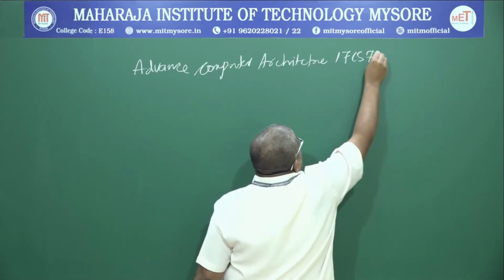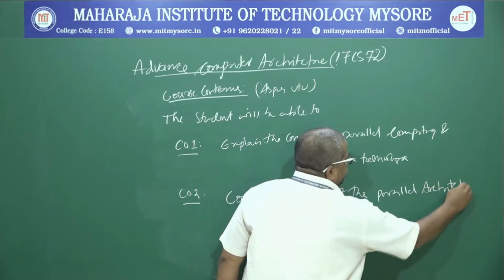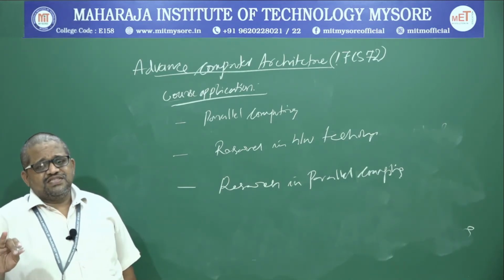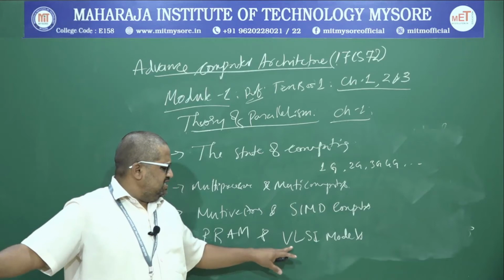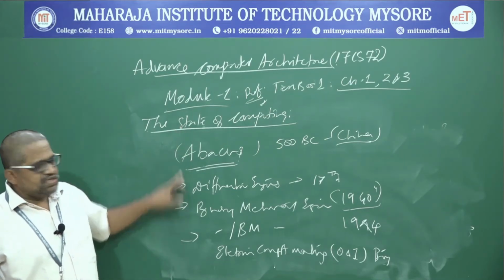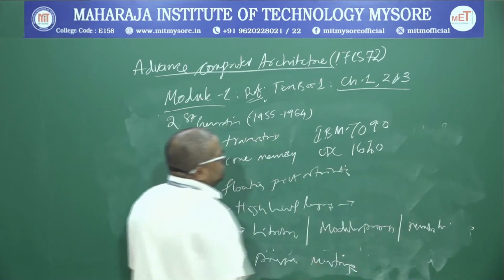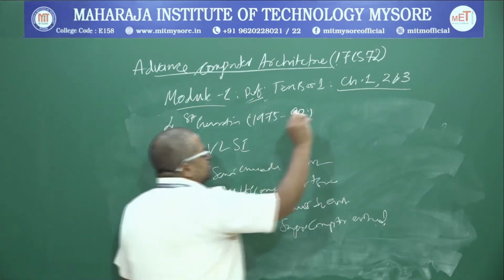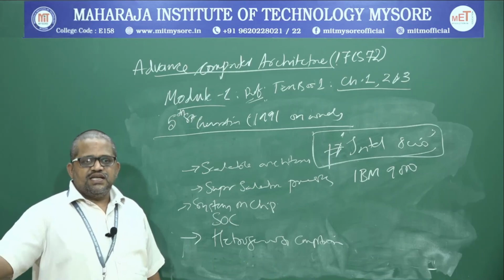17CS72 - ACA - 1 3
Advance Computer Architecture Module 1